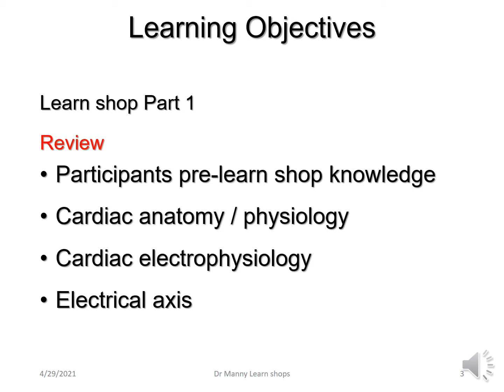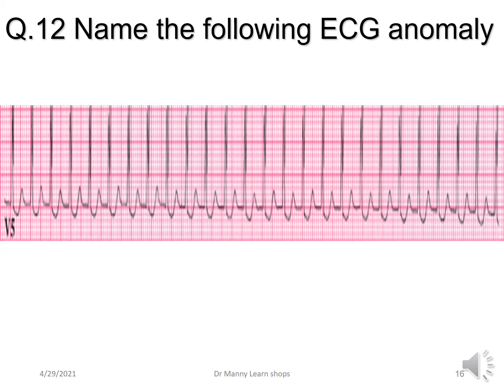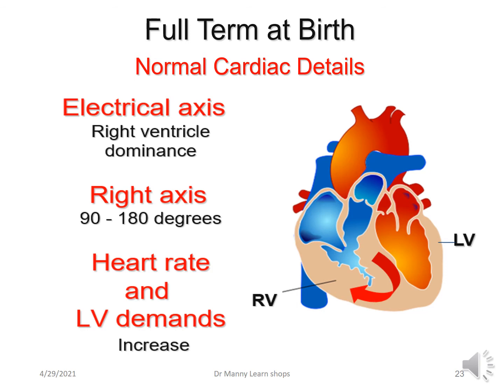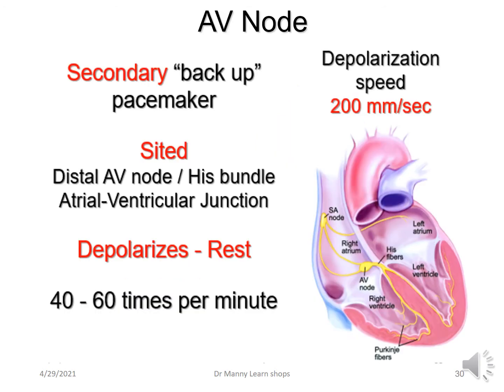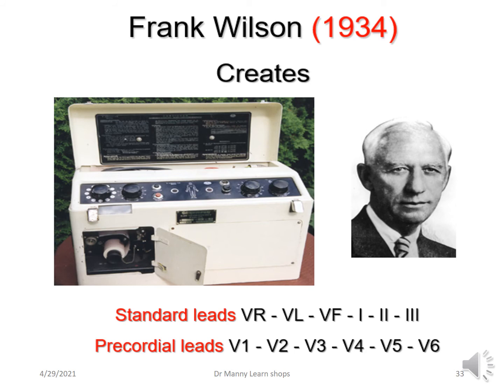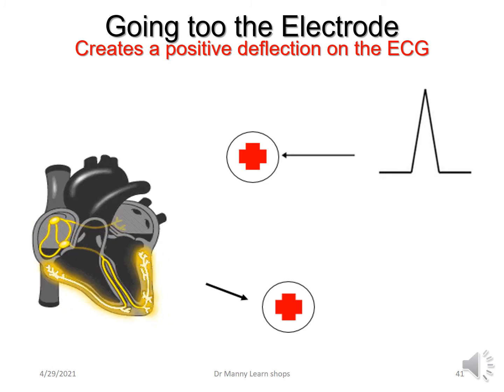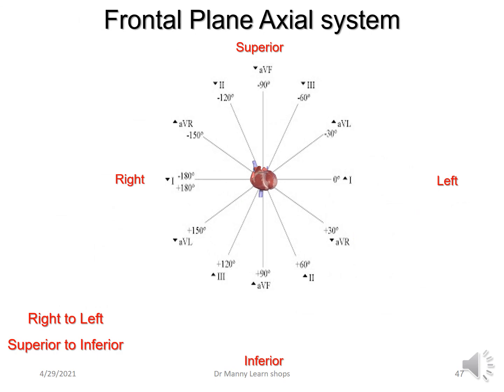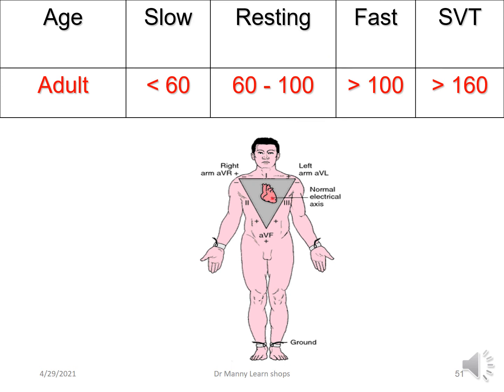Dr Manny Learn shop: Common Adult ECG Part 1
This Dr. Manny Learn shop will review participants pre-learn shop knowledge, cardiac anatomy/physiology, cardiac electrophysiology, and the electrical axis